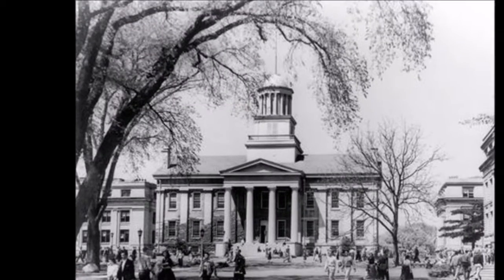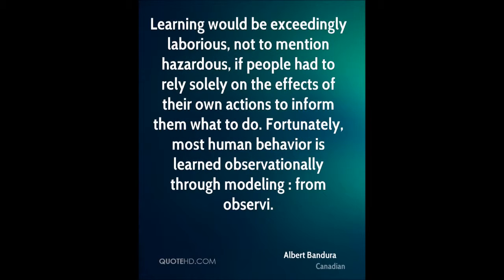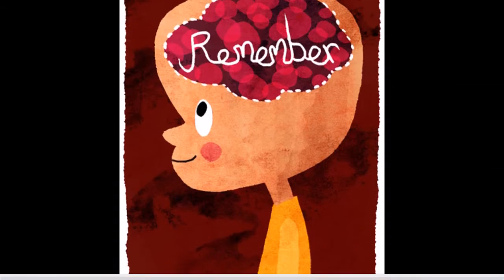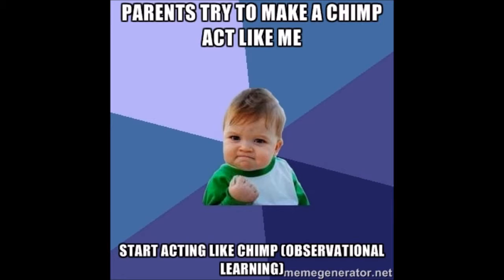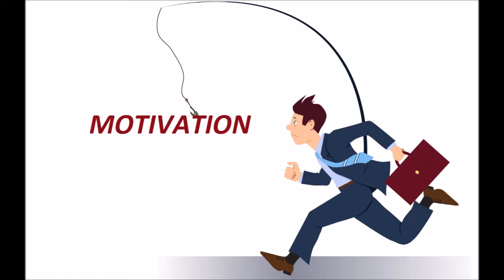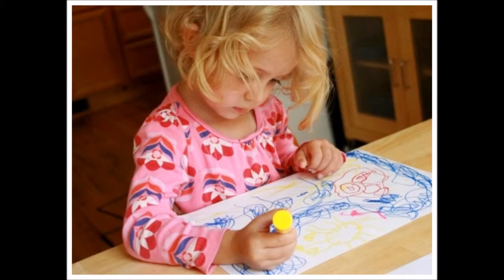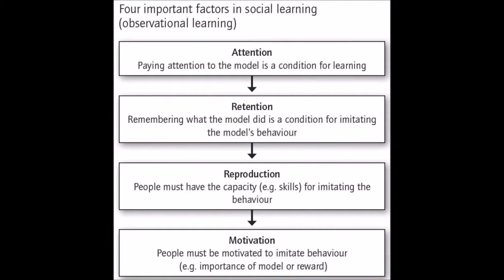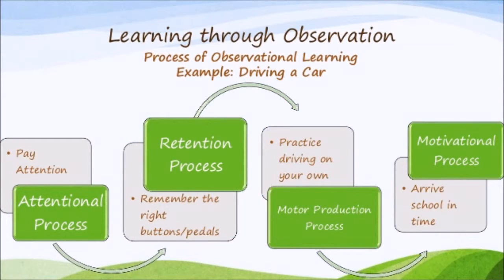Bandura Social Learning Theory (Tichy)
For EDPSYCH. *UPDATED*

Music: "Intro" by the xx. All Copyrights Reserved by the Young Turks and their parent company XL Recording.

"Big Daddy" starring Adam Sandler is property of Out Of The Blue... Entertainment and Jack Giarraputo Productions and it's distributor Columbia Pictures. Those companies retain the rights to the film.